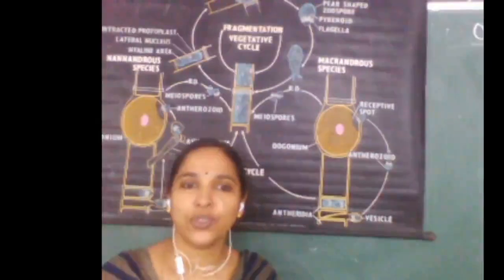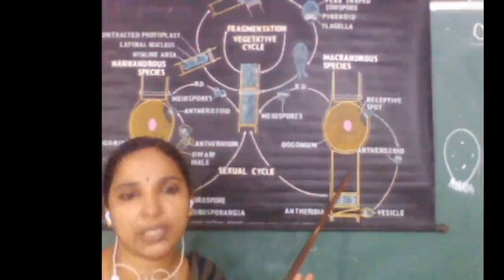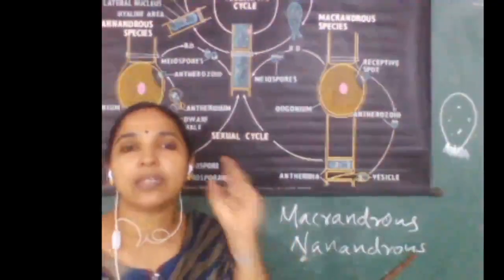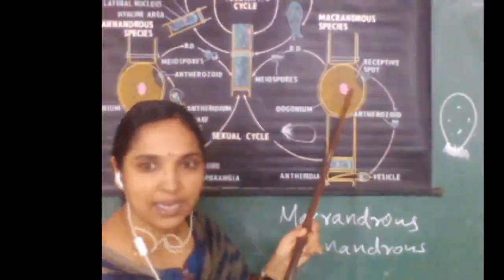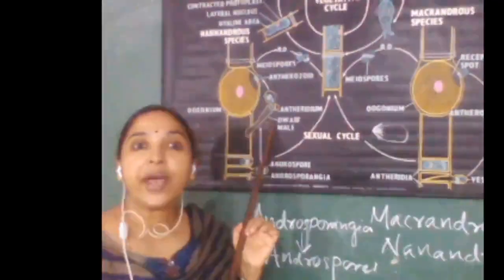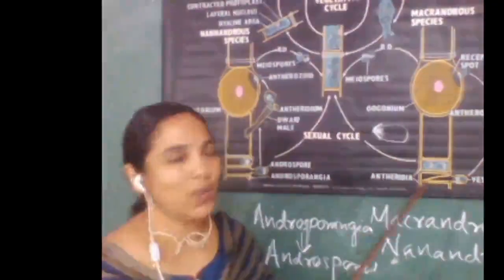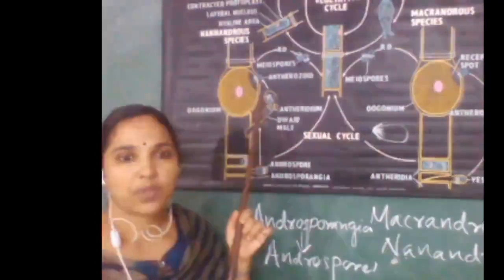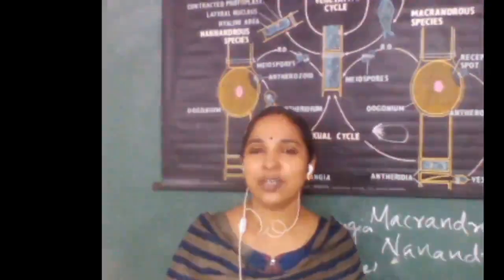oedogonium - reproduction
Describes reproduction in oedogonium